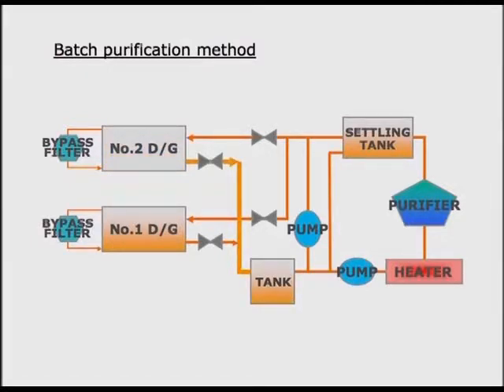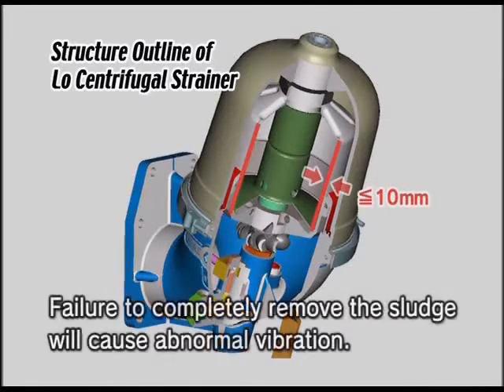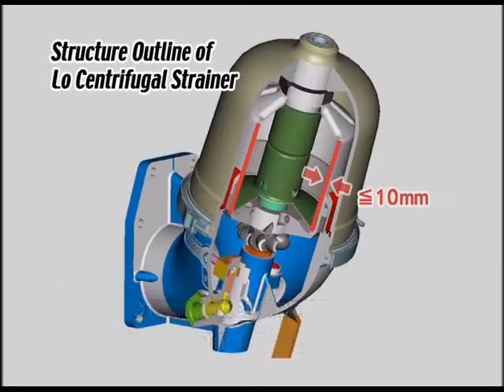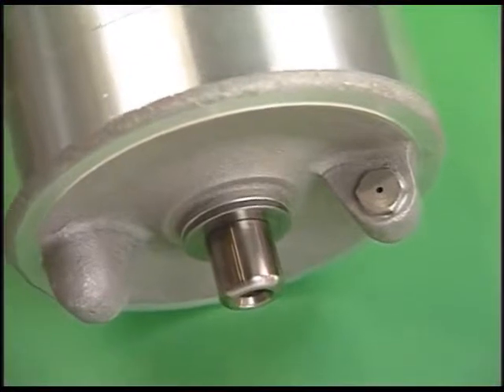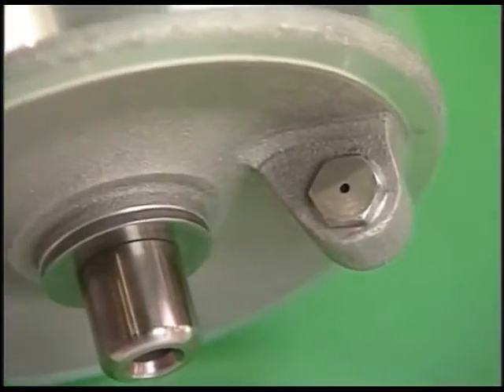Maintenance of Lube oil System on ship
Maintenance of lube oil system on ship, machinery on ship, life at sea, navigator, trainnie marine engineer, main engine of ship